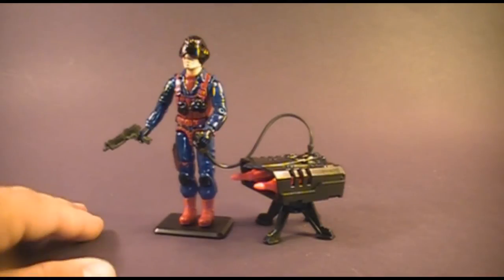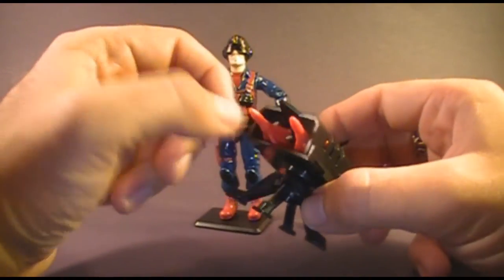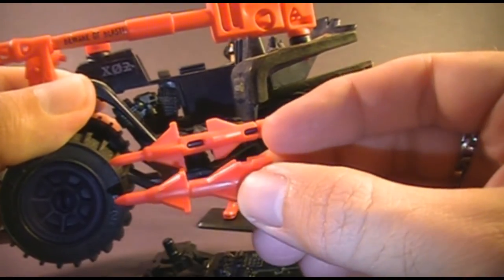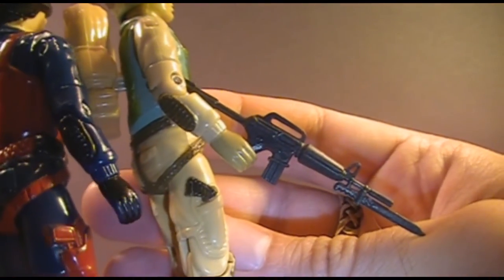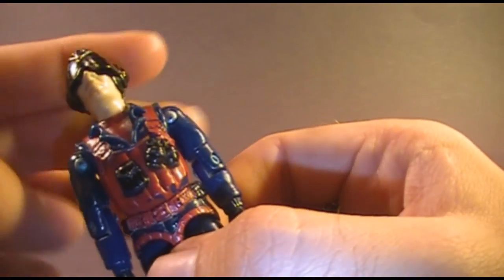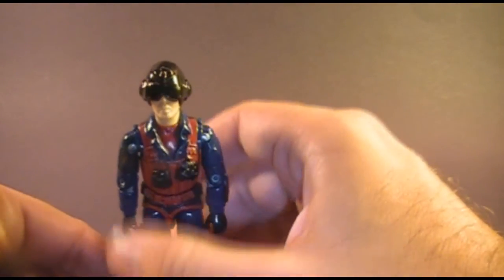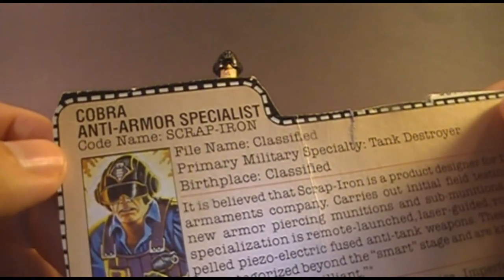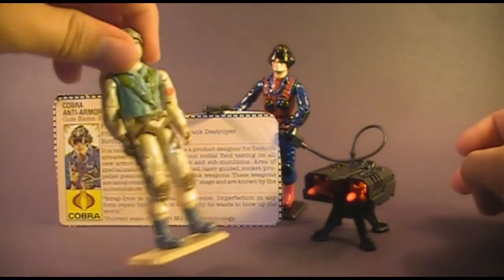HCC788 - 1984 Scrap-Iron- G. I. Joe toy review! -HD S01E16